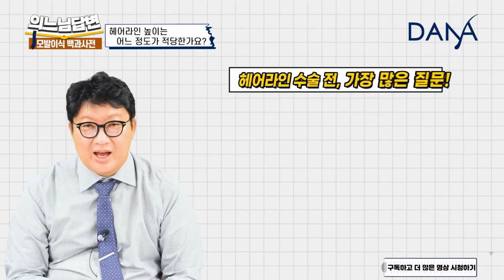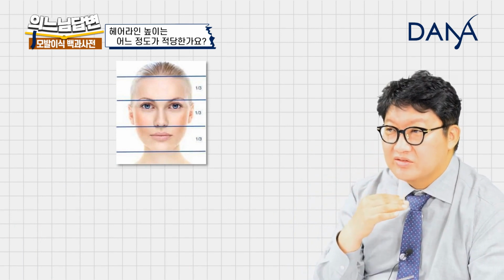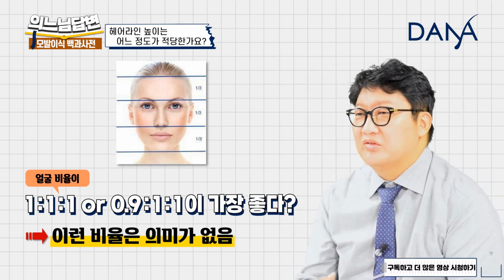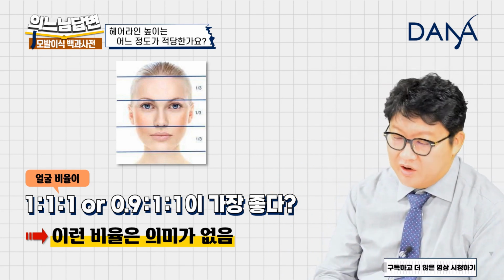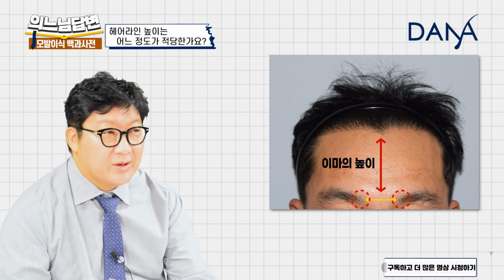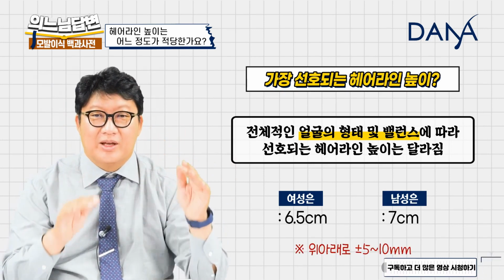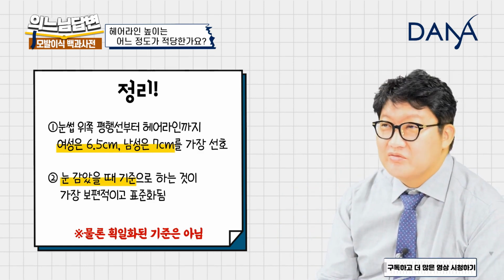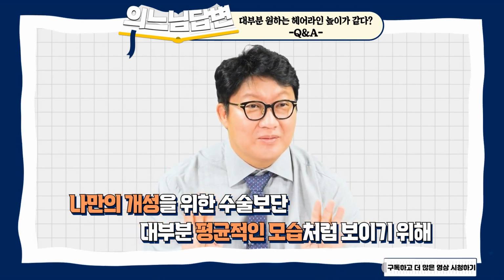The golden ratio for hairline | Is it 1:1:1 or 0.9:1:1? It doesn't matter!ㅣDana Plastic Surgery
Find out about the golden ratio for hairline!

Do you have any other questions?
Use the link below to ask any questions!

👉Location: 10F, Samjoo bldg, 606 Gangnam daero, Gangnam-gu, Seoul